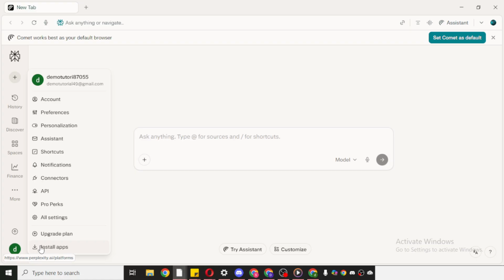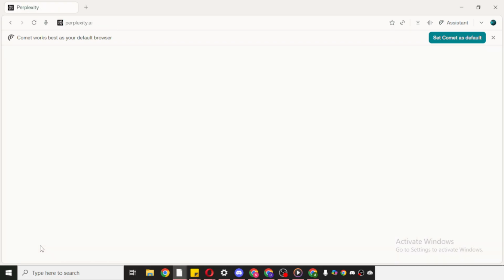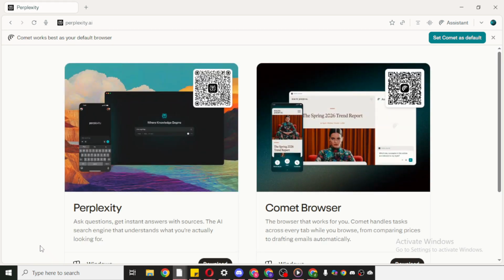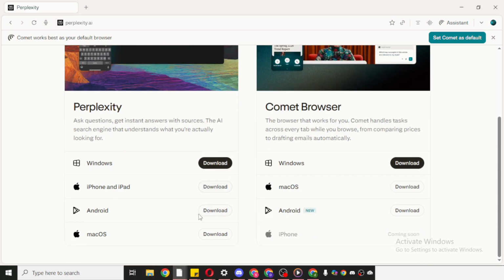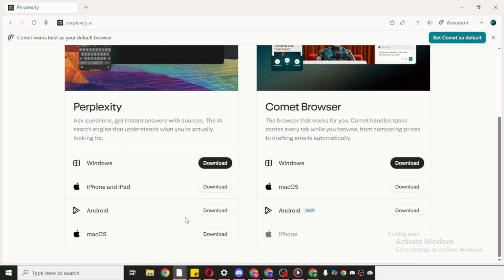How to install Perplexity AI app (full guide 2026)